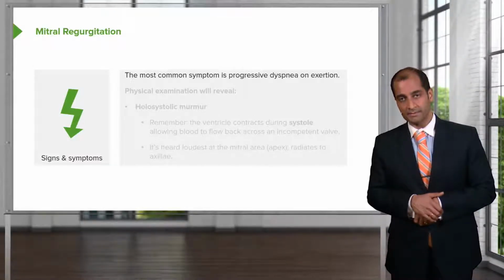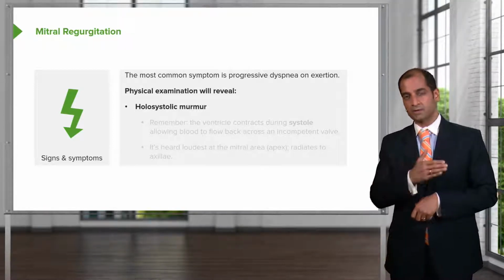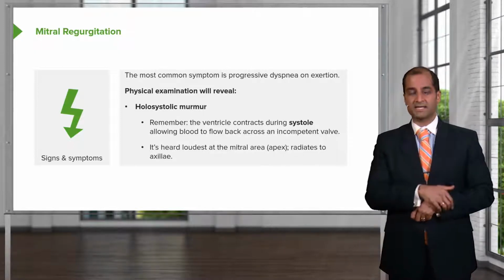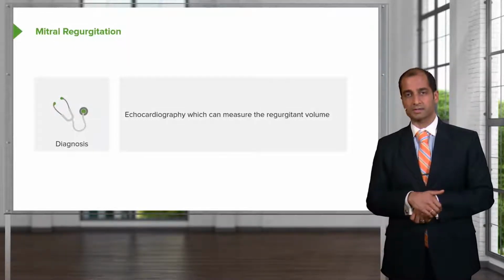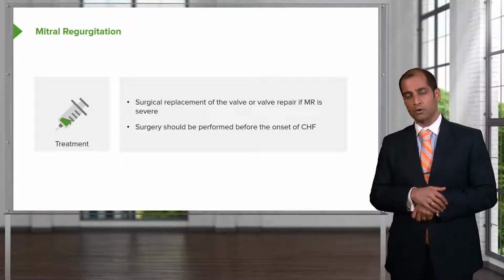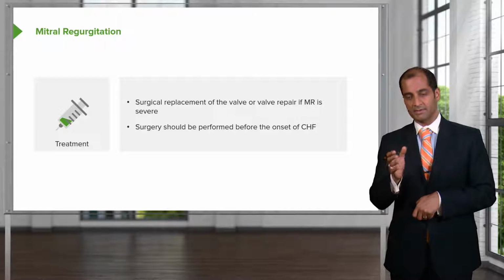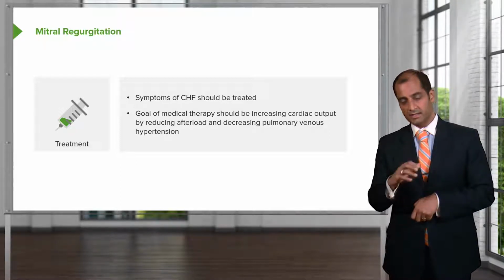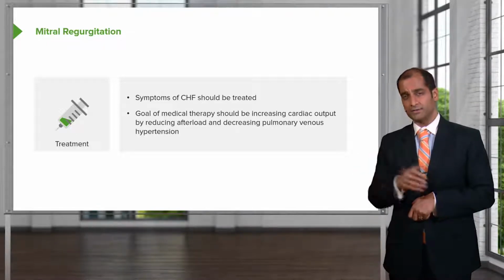regurgitare mitrala simptome